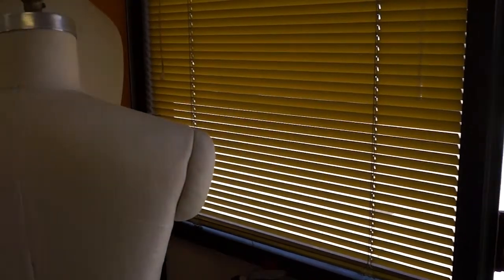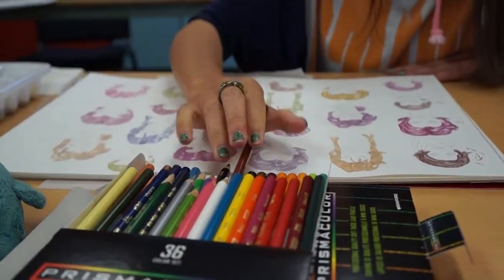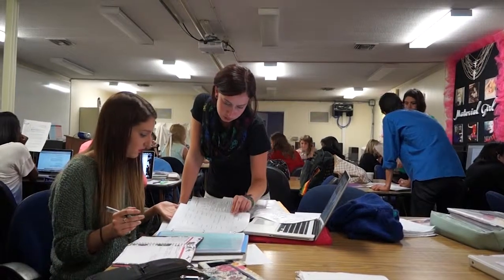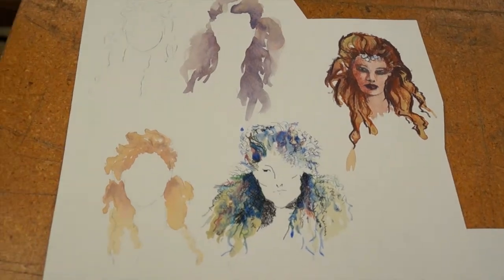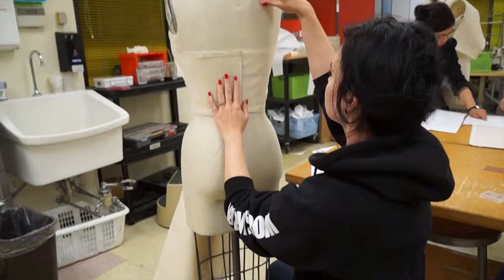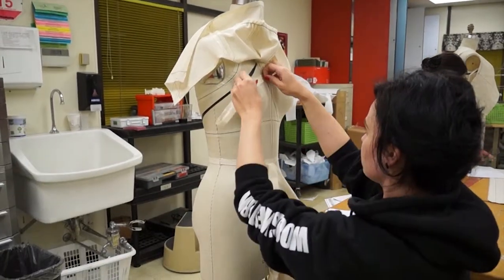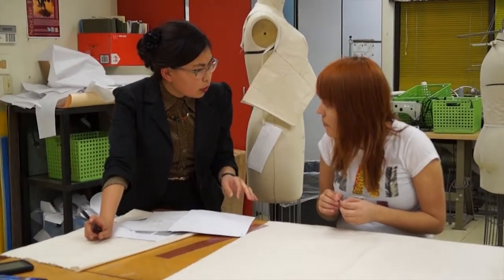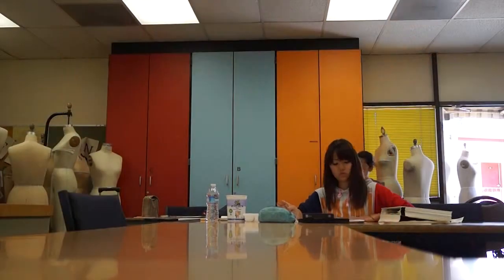Palomar College Fashion Department edit one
Palomar College Fashion Department, rough edit